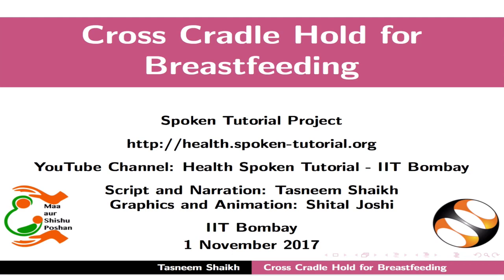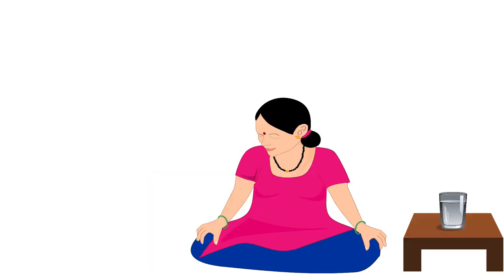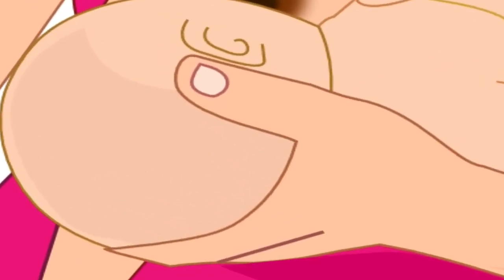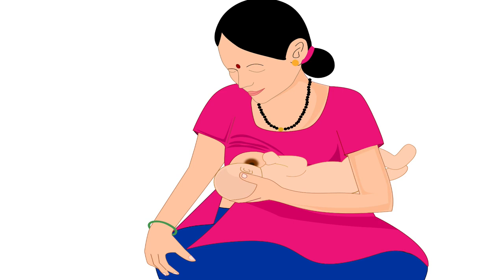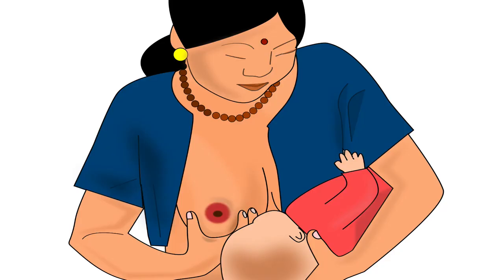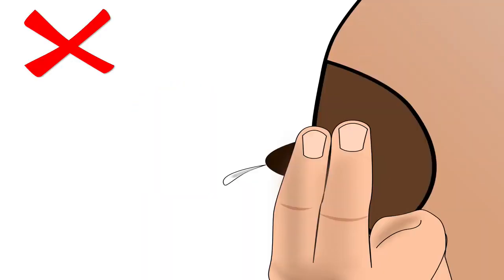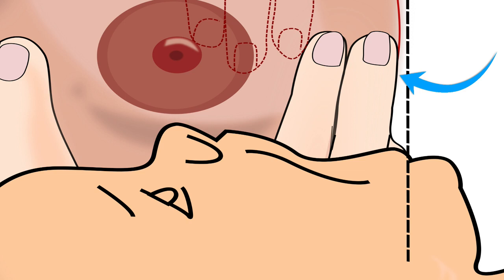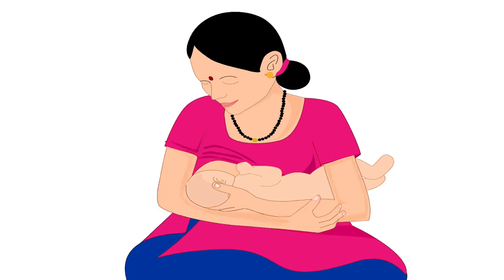Cross Cradle Hold for Breastfeeding-English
1. Choosing the correct breastfeeding hold for a mother and her baby.
2. Mother’s preparation before breastfeeding her baby.
3. Step-by-step procedure for Cross Cradle hold-
i. Mother’s position before holding the baby
ii. Mother’s position after holding the baby but before latching
a) Position of Mother's hand to hold the breast correctly.
iii. Mother’s position after attaching the baby to the breast
iv. Baby’s position
a) Position of baby's nose and chin
b) Position of baby's body
v. Dos and don’ts for mothers.